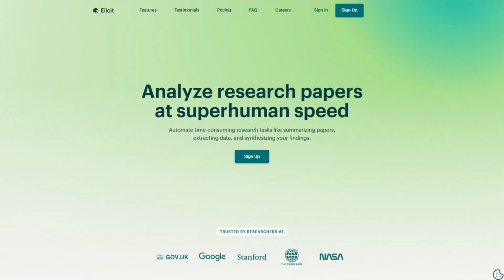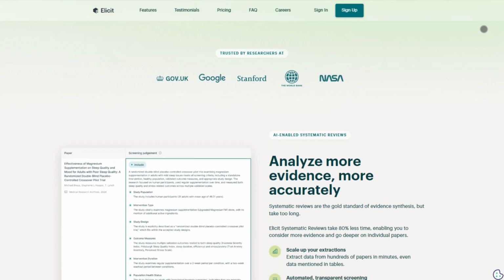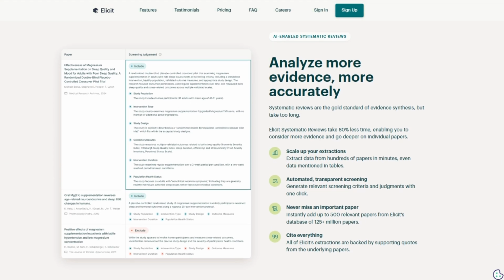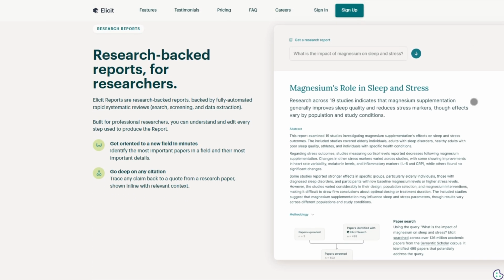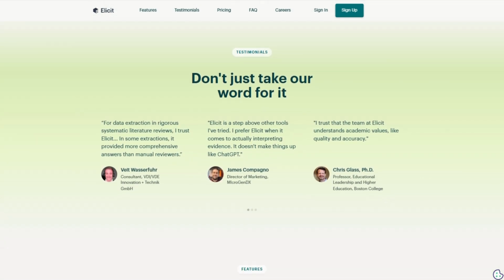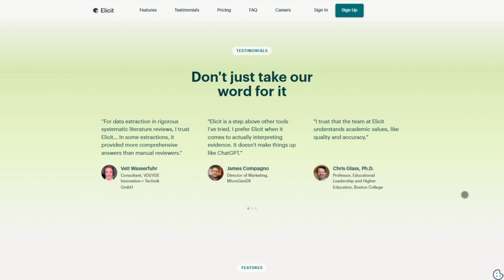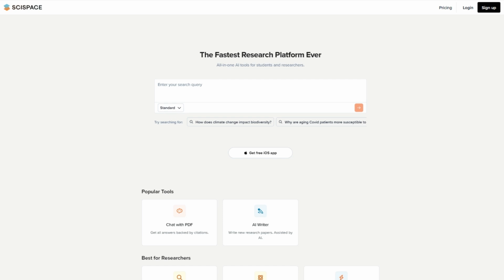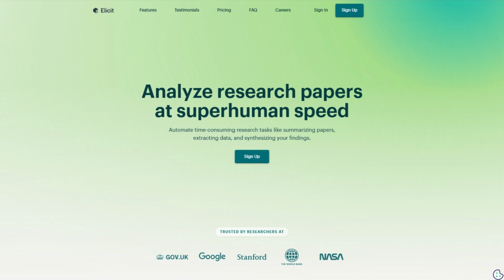SciSpace vs Elicit Review: Ultimate Research AI Battle (2026)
🎬 In This Video: Drowning in research papers? Choosing between SciSpace and Elicit could revolutionize your academic workflow - here's the definitive 2026 comparison.

We put SciSpace's Deep Review mode and data extraction tools against Elicit's Evidence Matrix and Citation Web visualization. You'll see real examples of in-depth paper analysis versus large-scale evidence synthesis, helping you decide which tool best fits your research needs. Whether you're analyzing methodological details or synthesizing hundreds of studies, this breakdown reveals which AI assistant delivers better results.

💬 Deep analysis or broad synthesis - which is your bigger challenge?